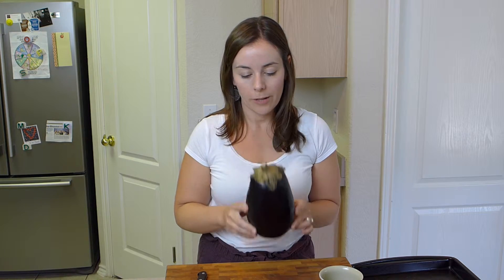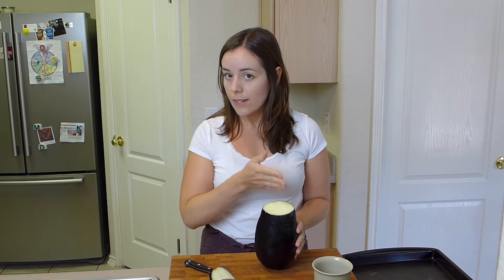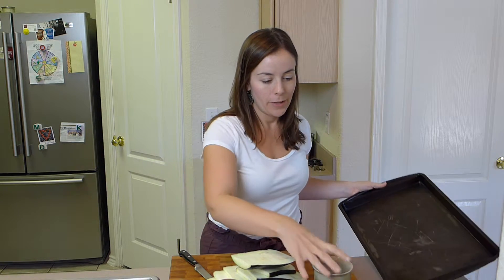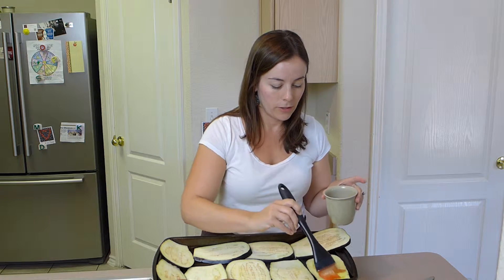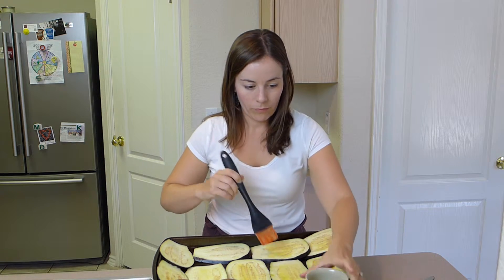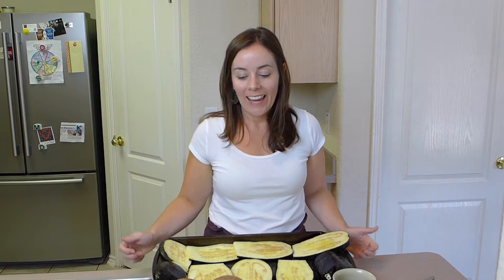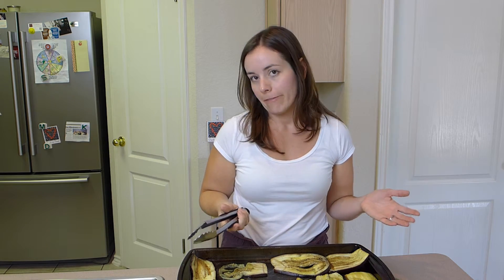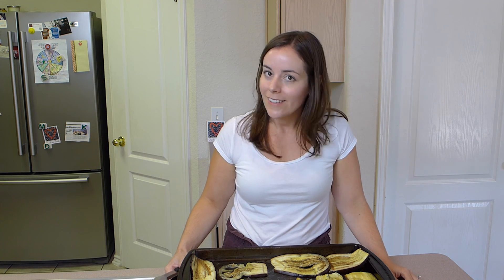eggplant simple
Have you ever looked at a beautiful spongy eggplant in the produce department and thought to yourself, "I wish I knew an easy way to prepare that"...?  Well, crushonfood has you covered :)  Top it with a little mozzarella and tomato sauce for an easy dinner.